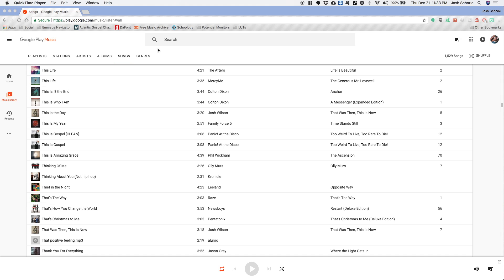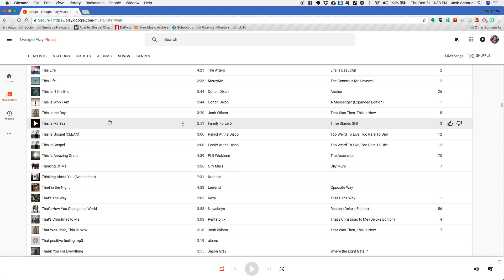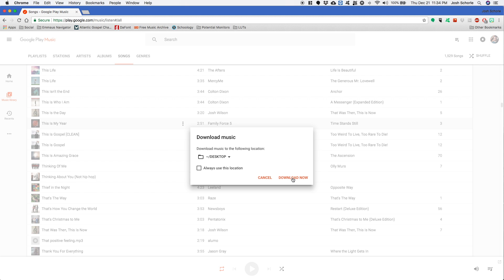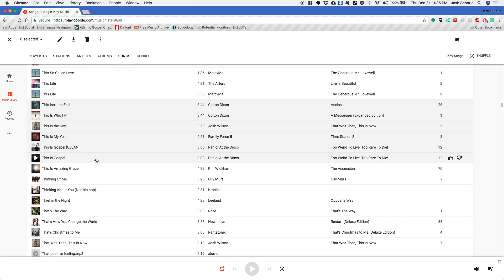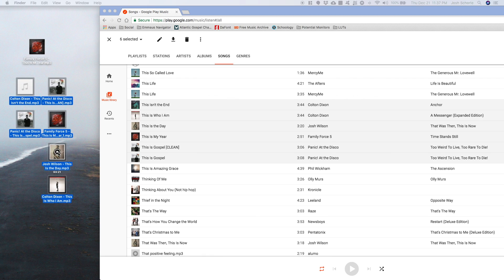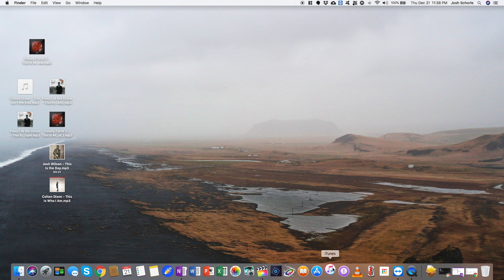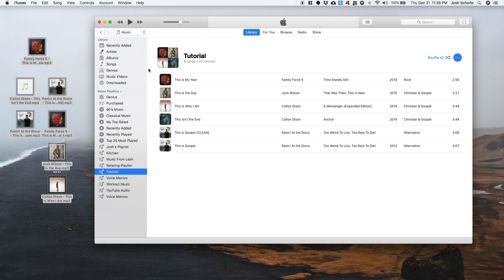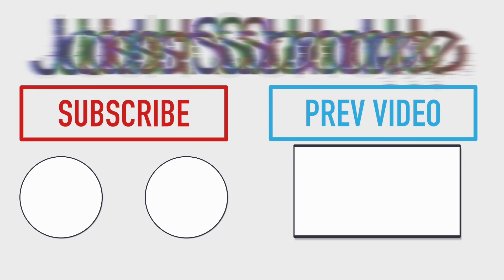Import Google Play Music to iTunes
Ask and you shall receive. usually. One of you asked me to make a video showing how to import music into iTunes FROM Google Play. Hope this is helpful.

Just a note: According to a mid 2016 Google Support Forum I found, you can only download 100 songs at a time. I couldn't find a 2017 article.